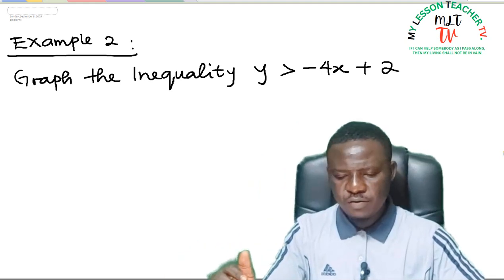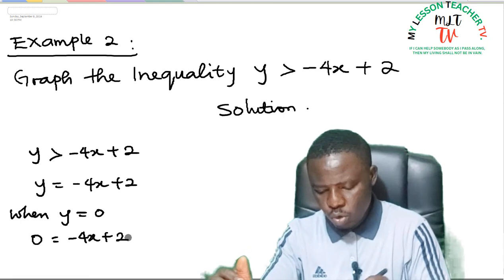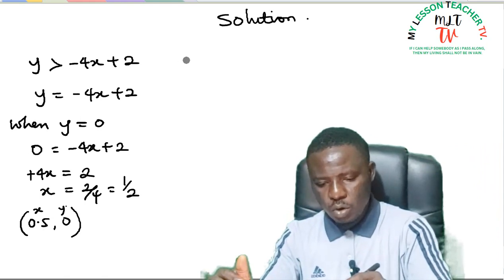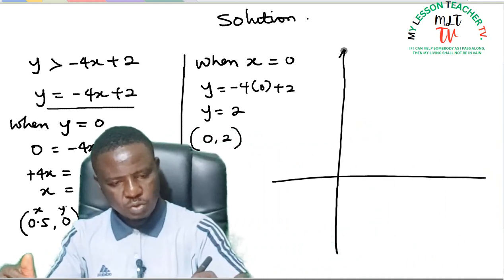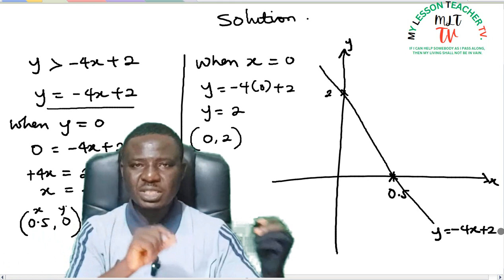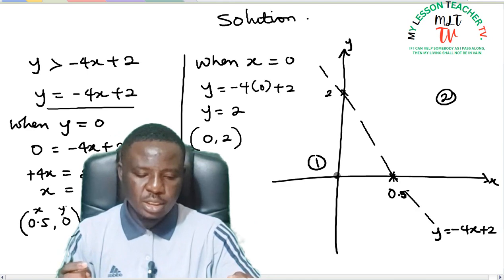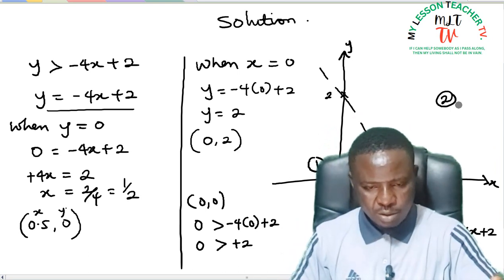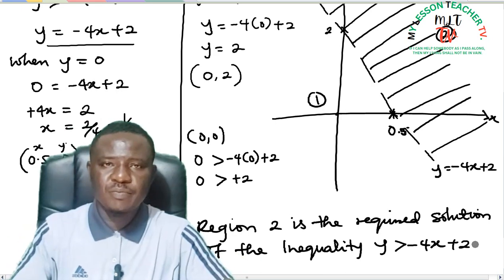SS3 Lec1002 linear inequalities in two variables-1